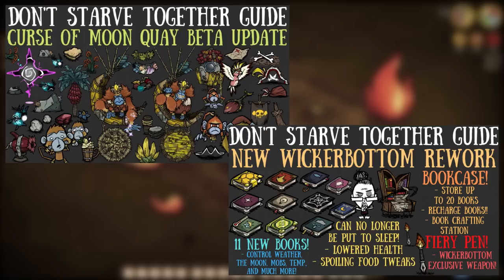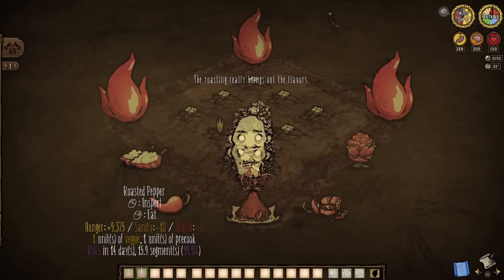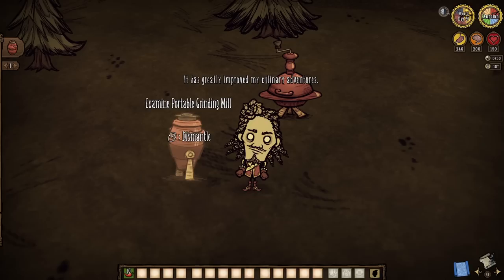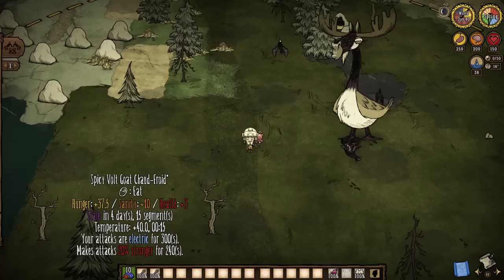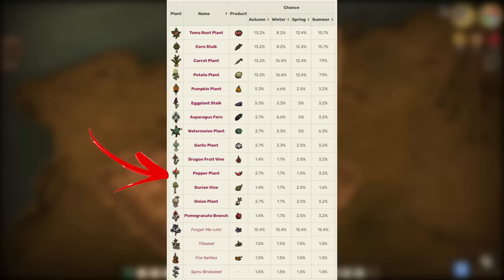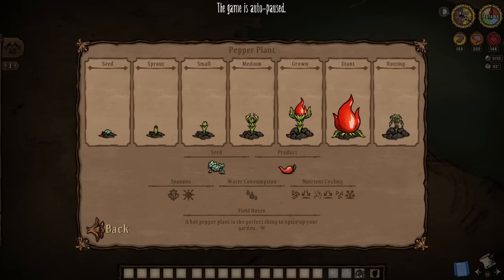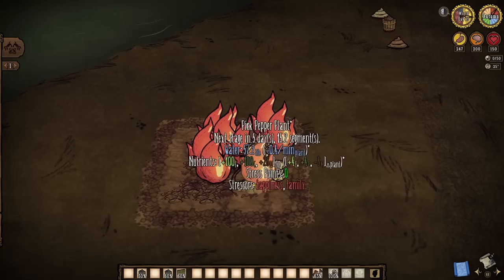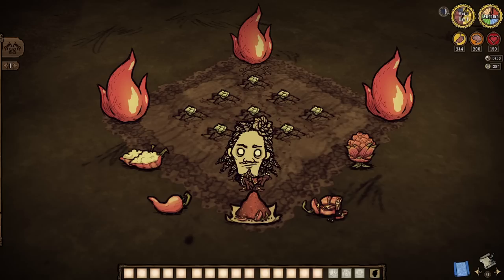Don't Starve Together Guide: Peppers & Chili Flakes - MORE DAMAGE! - Nutrients, Giant Crops & More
Be careful of popping these peppers, everyone. They're going to be hot and spicy going in and out... 0_o

But hey, at least they give us 20% damage per bite am I right?